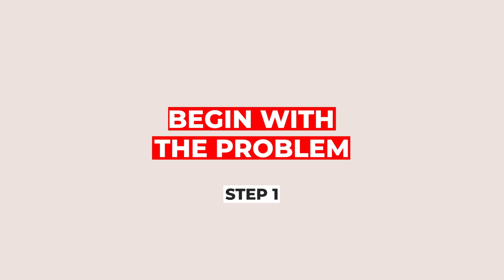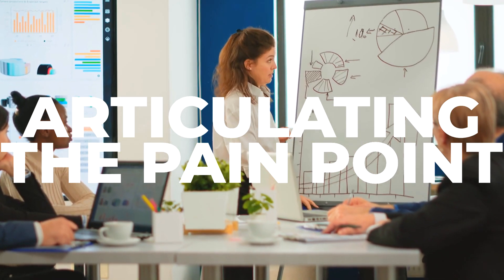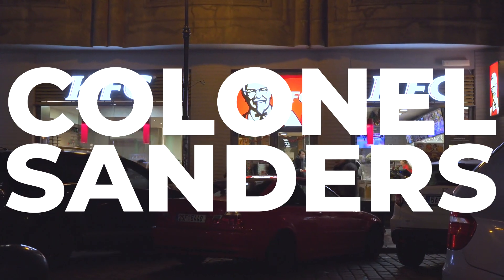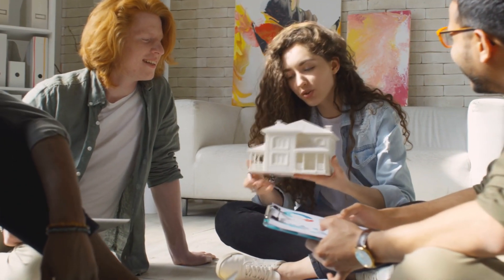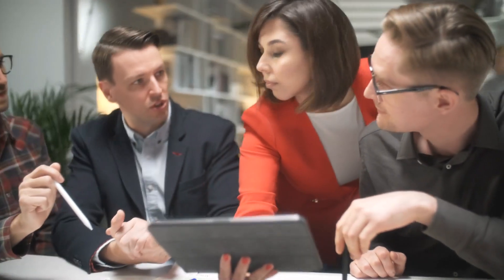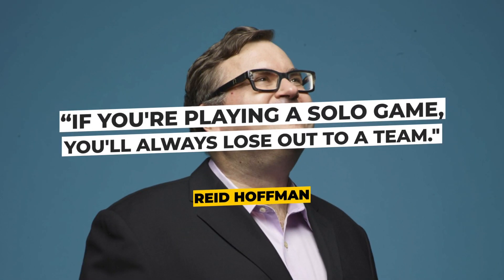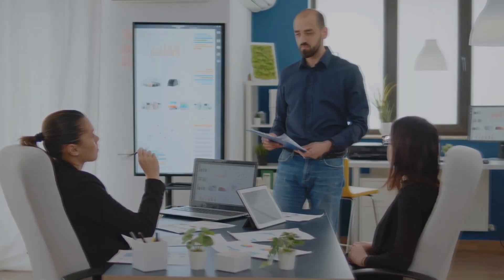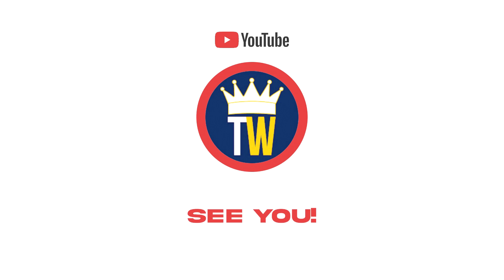Pitch Perfect: The Secret Formula to Hook Investors and Secure Business Funding!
Are you ready to unlock the key to business funding success? Join us in this game-changing episode of Thrive Wise HQ as we reveal the ultimate secrets to crafting an unforgettable pitch that will leave investors clamoring to be a part of your journey. 💼💰

In this dynamic session, we'll dive deep into the art of pitching, equipping you with the skills and strategies needed to captivate investors' attention and secure the funding your business deserves. From crafting a compelling narrative to nailing your delivery, we've got you covered. Whether you're a startup entrepreneur or a seasoned pro, this video is a game-changer that will empower you to take your business to the next level. Don't miss out on this opportunity to supercharge your pitch and leave a lasting impression on potential investors!